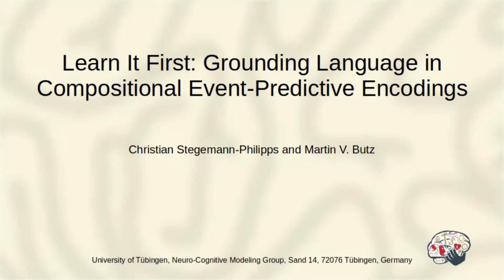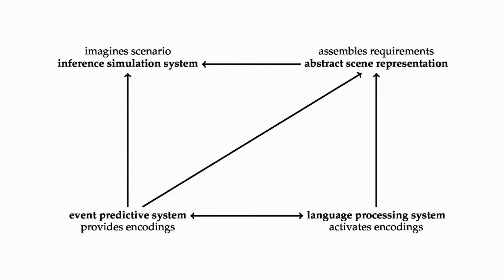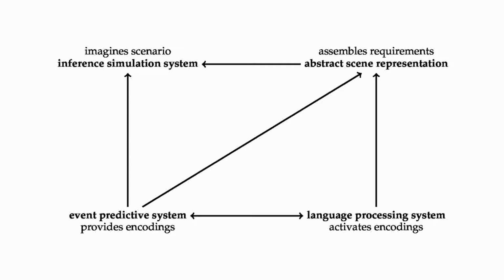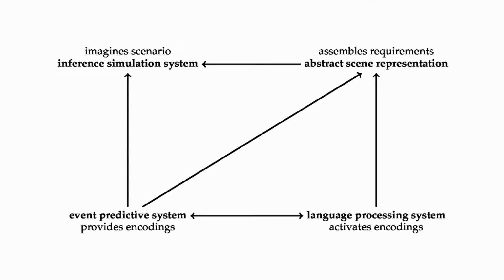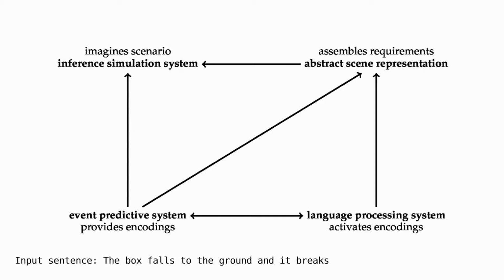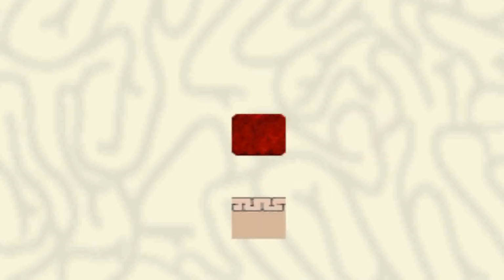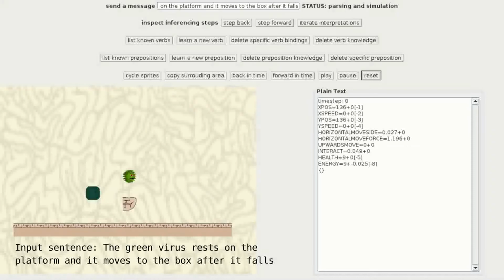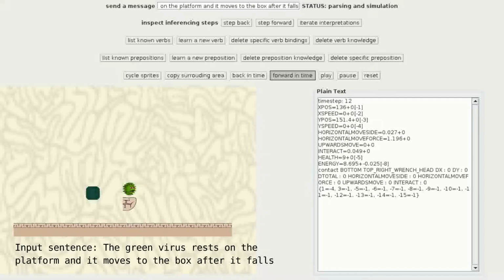Learn It First: Grounding Language in Compositional Event-Predictive Encodings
While language learning in infants and toddlers progresses somewhat seamlessly, in artificial systems the grounding of language in knowledge structures that are learned from sensorimotor experiences remains a hard challenge. Here we introduce LEARNA, which learns event-characterizing abstractions to resolve natural language ambiguity. LEARNA develops knowledge structures from simulated sensorimotor experiences. Given a possibly ambiguous descriptive utterance, the learned knowledge structures enable LEARNA to infer environmental scenes, and events unfolding within, which essentially constitute plausible imaginations of the utterance's content. Similar event-predictive structures may help in developing artificial systems that can generate and comprehend descriptions of scenes and events.